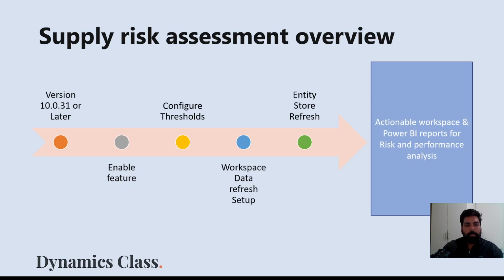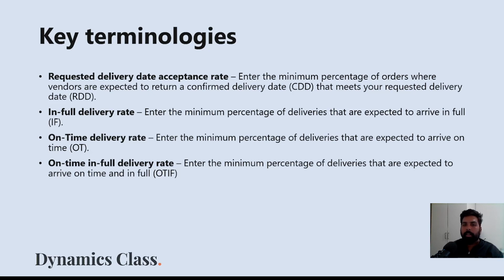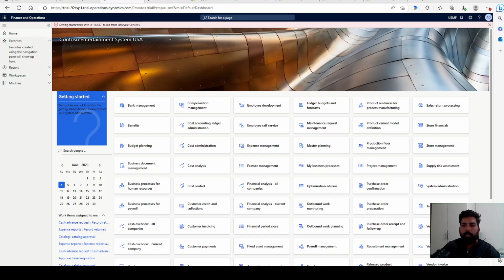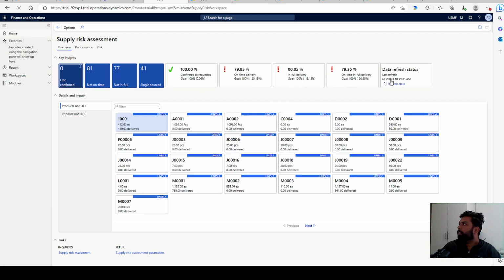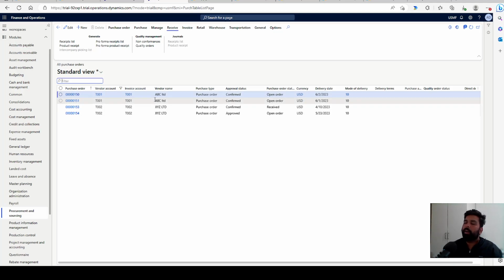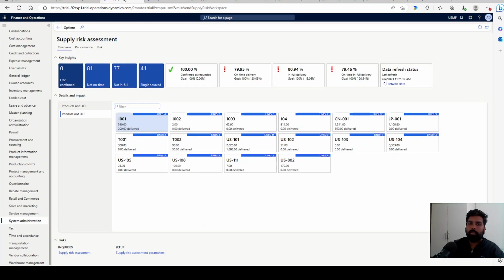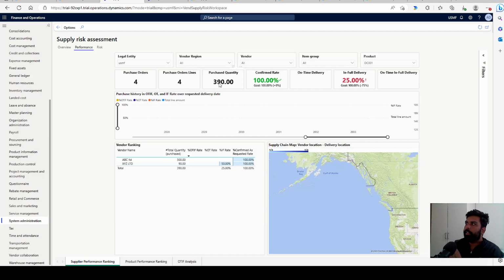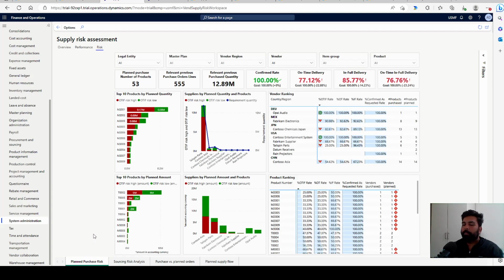Supply Risk Assessment in Microsoft Dynamics 365 finance and operations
Microsoft Dynamics 365 Supply Chain Management offers a comprehensive Supply Risk Assessment feature that enables organizations to identify potential risks in the supply chain. By utilizing this feature, businesses can take proactive measures to prevent disruptions and maintain smooth operations.

The Supply Risk Assessment workspace, in conjunction with supplier performance and risk analysis reports, empowers supply managers to gain insights into the likelihood of encountering sourcing shortages and delays. This visibility allows them to make informed decisions and take appropriate actions to balance cost and resilience while optimizing their supply chains.
Key benefits of the Supply Risk Assessment feature include:
Measuring Supply Delivery Performance:
The feature provides the capability to assess the performance of suppliers and products across various dimensions, enabling a comprehensive evaluation of supply delivery.
Deriving Future Risk Assessment:
Through analysing historical data and trends, the feature helps derive a risk assessment for planned future supplies. This assessment aids in anticipating potential risks and taking necessary precautions.
By leveraging the Supply Risk Assessment feature within Microsoft Dynamics 365 Supply Chain Management, organizations can proactively manage supply chain risks, minimize disruptions, and achieve a balanced approach to cost optimization and supply chain resilience.